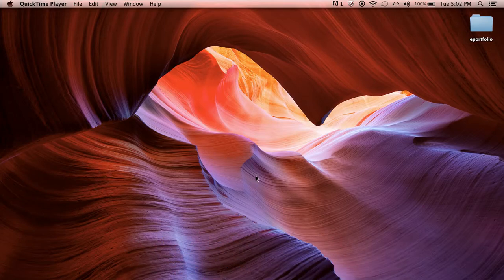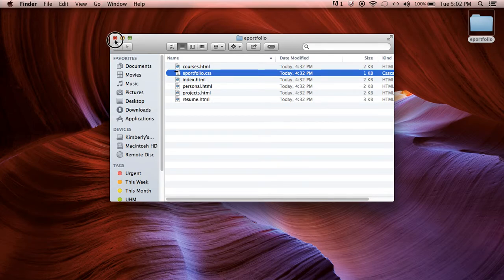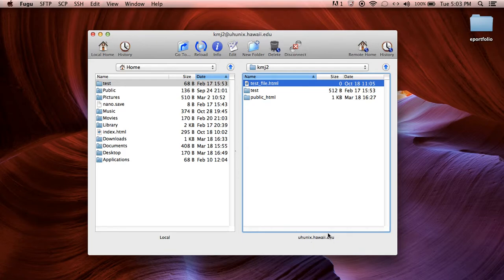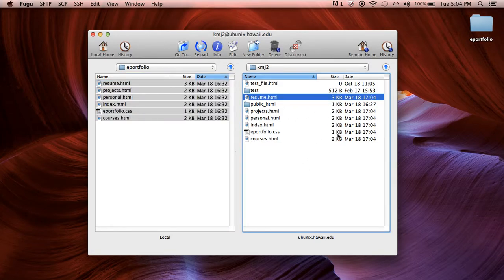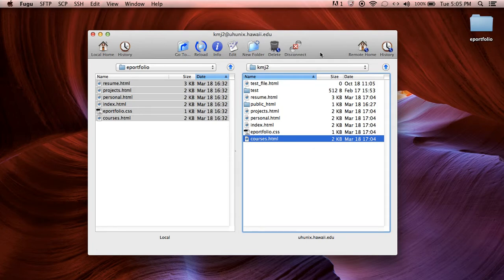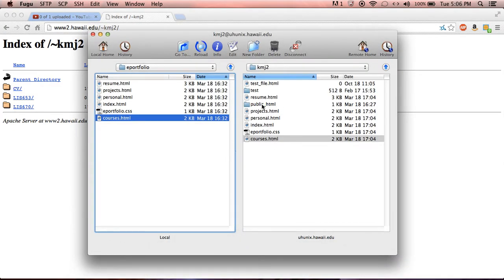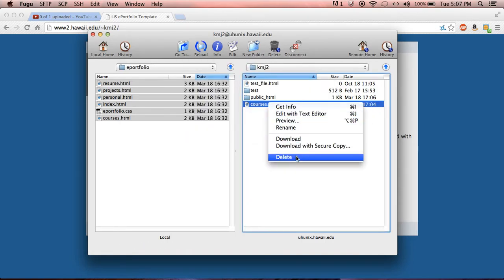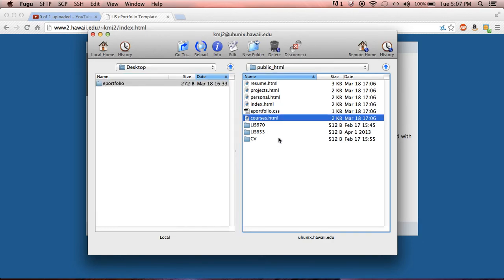Session 2: How to Transfer HTML Website Files to Your UHM Server Space (MAC/FUGU or PC/SSH)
You have downloaded your HTML site template and personalized it, but now what? Watch this tutorial to find out how to transfer your HTML website files to your UHM student server space and how to test it to make sure it works! This video tutorial is demonstrated on a MAC, but we talk about using PC as well.